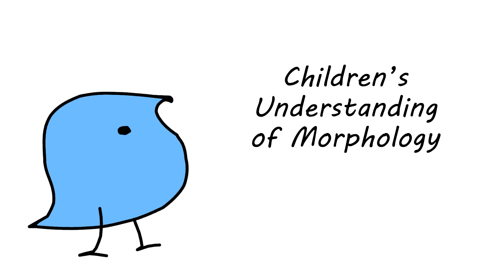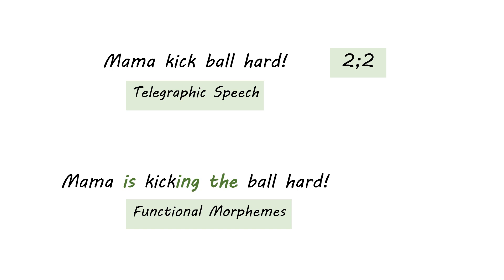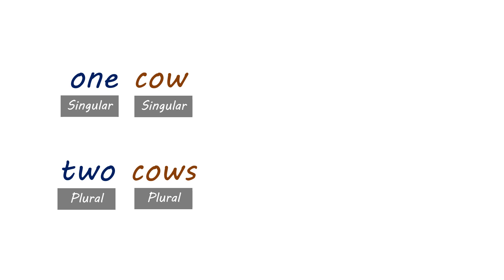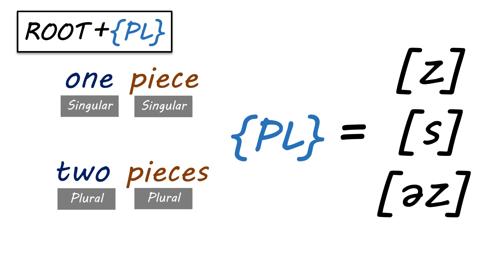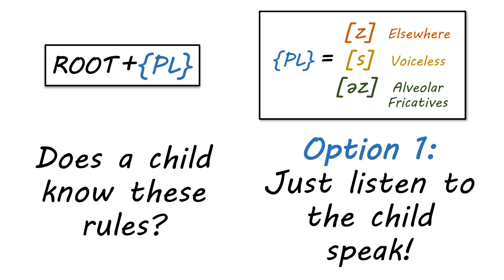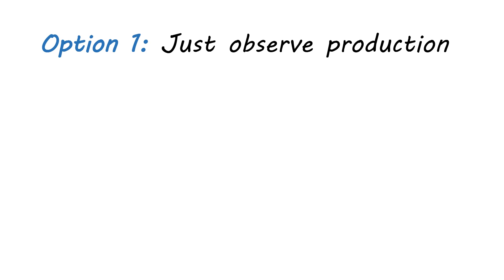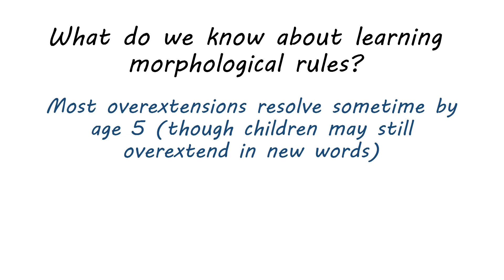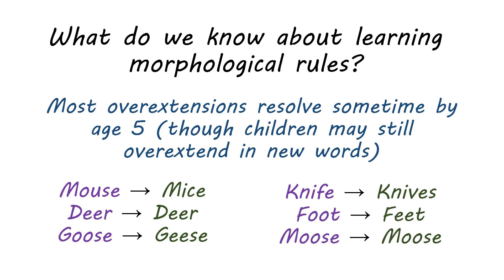Children’s Understanding of Morphology (Language Development)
How do children learn morphological rules? What even is a morphological rule? How do we know when a child has learned a rule? What is a wug test?